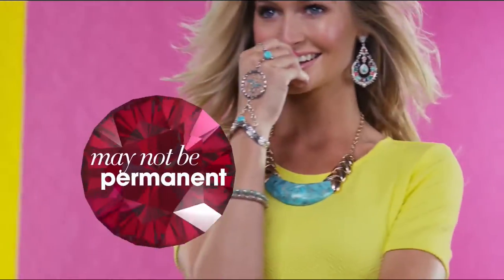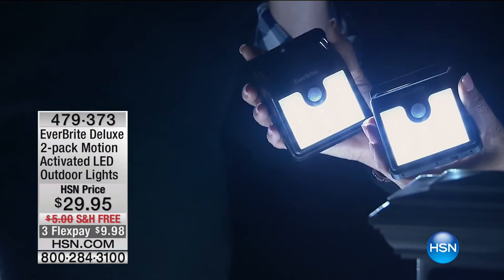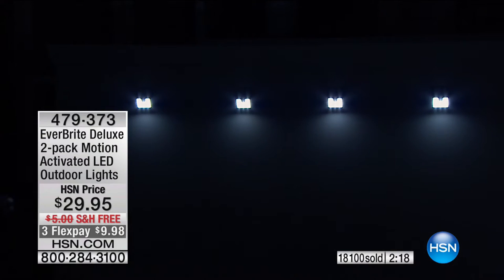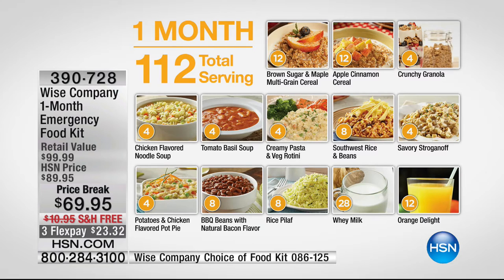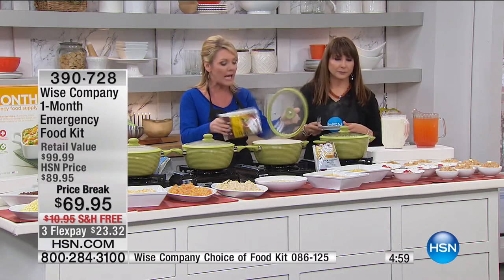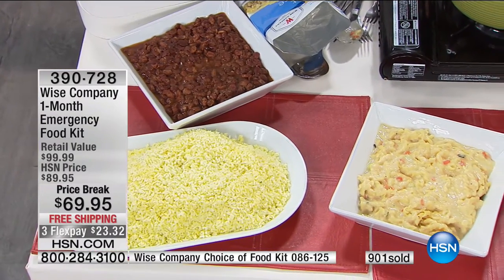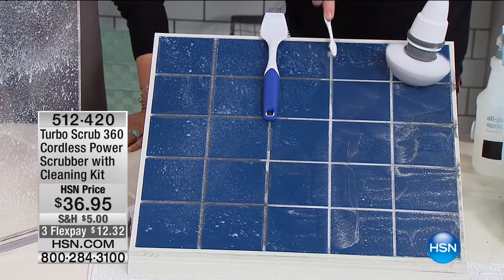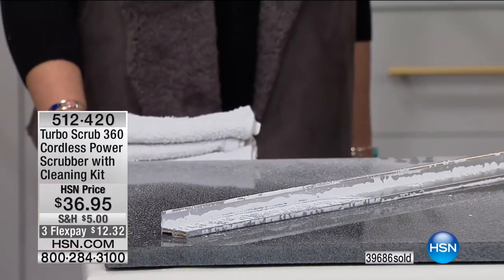HSN | As Seen On TV 12.28.2016 - 05 PM